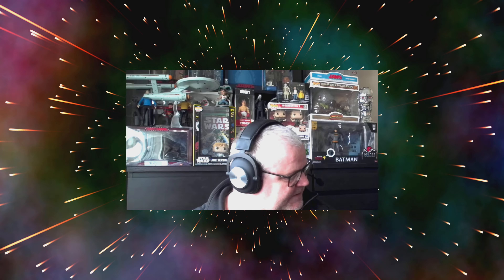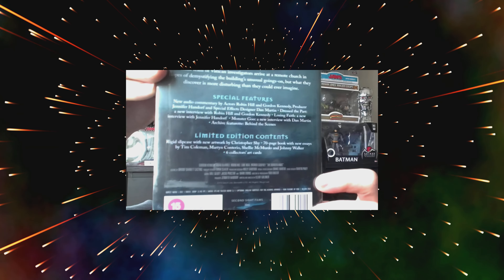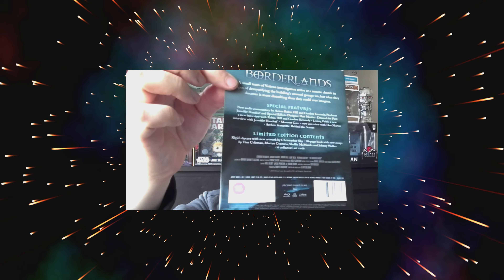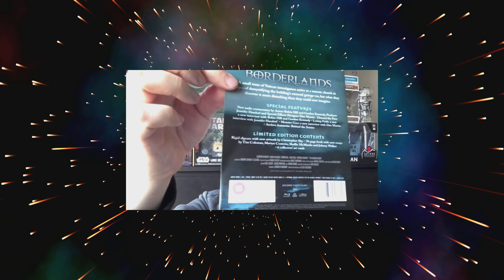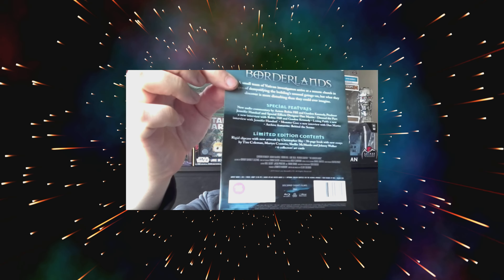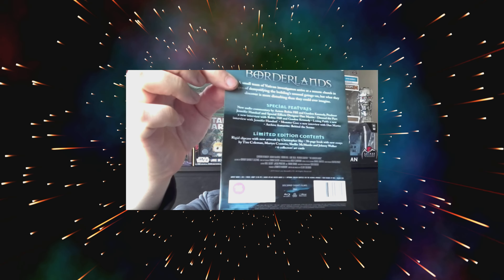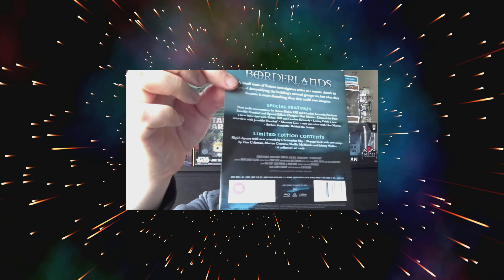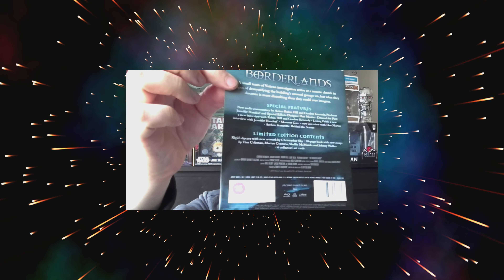Unboxing: The Borderlands Limited Edition Blu-Ray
I upload film & TV reviews,Top 10 lists, collection updates, unboxings as well as gaming content such as reviews, first impression videos and gameplay.